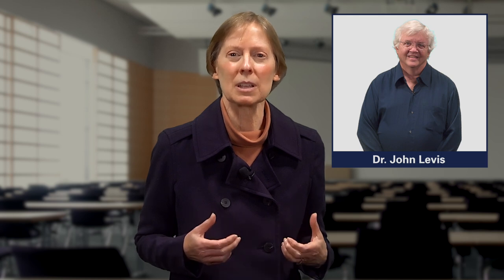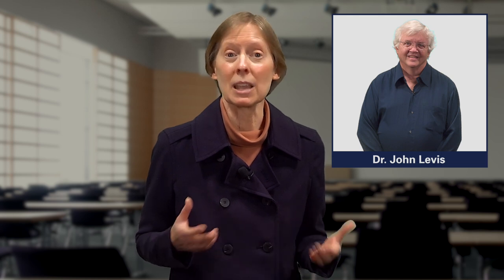Introductory Lecture (Part 5)